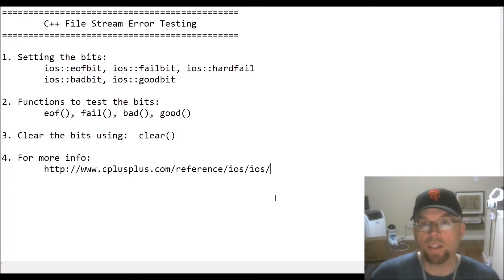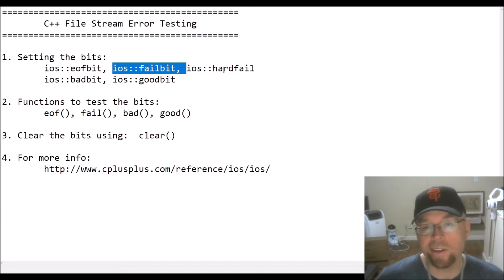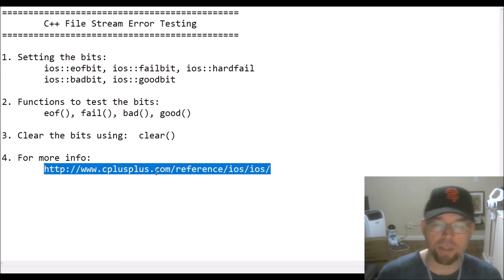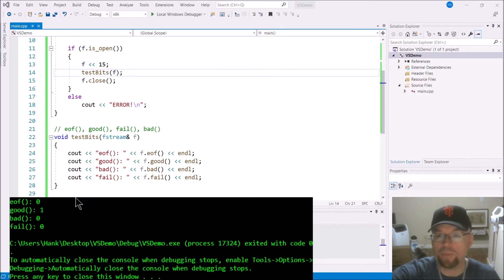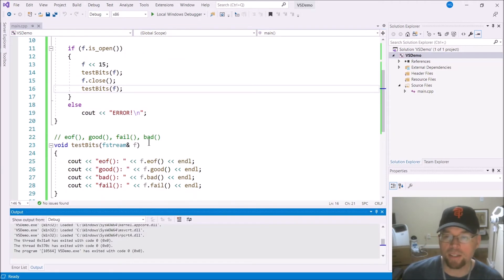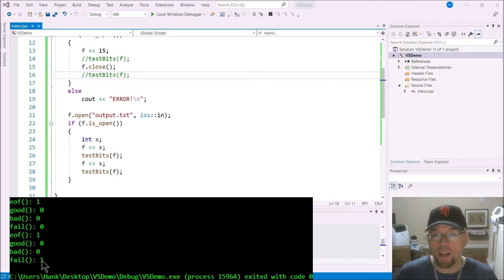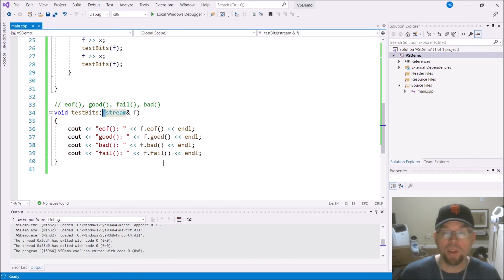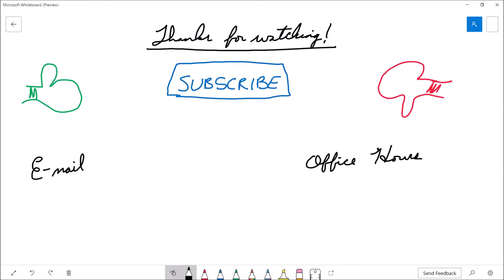C++ Tutorial: File stream error testing // Test your files objects for errors using these functions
Let's take a look at how we can test file streams for errors using ios::eofbit, ios::badbit, ios::failbit, ios::goodbit, and ios::hardfail.  We'll use their corresponding functions eof(), fail(), bad(), and good().